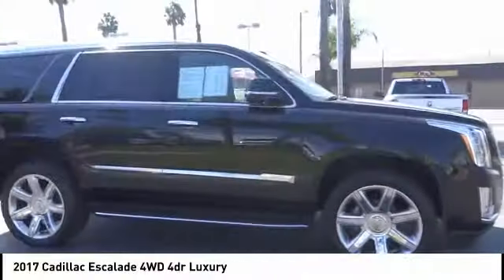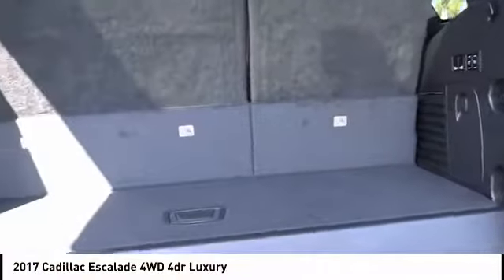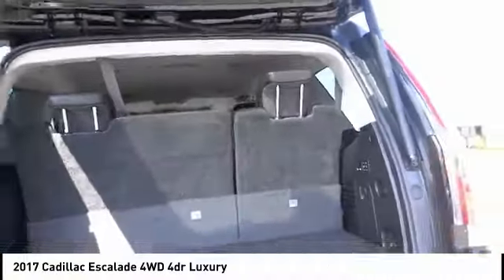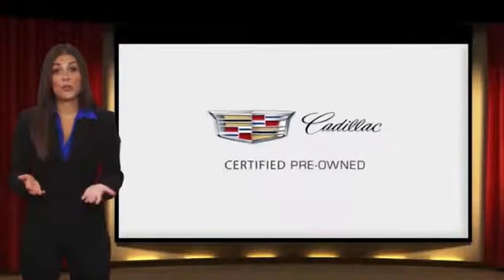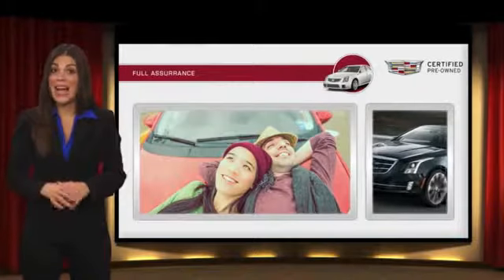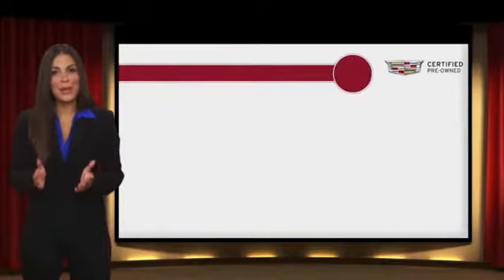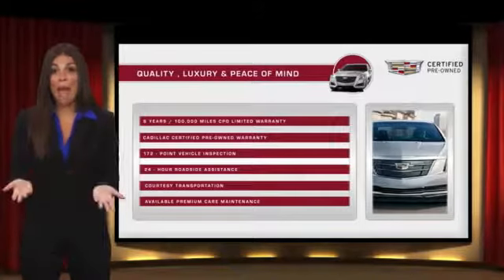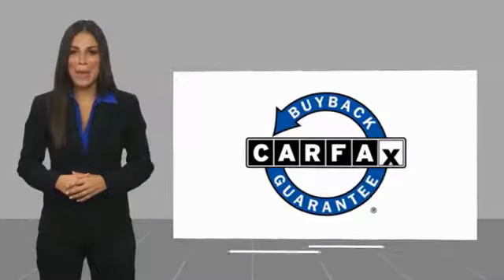2017 Cadillac Escalade SIGNAL HILL, LONG BEACH, SEAL BEACH, LAKEWOOD, CARSON PHR197775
2017 Cadillac Escalade 4WD 4DR LUXURY

Boulevard Cadillac
2850 Cherry Ave.

BOULEVARD CADILLAC PROUDLY SERVICING SIGNAL HILL, LONG BEACH, SEAL BEACH, LAKEWOOD, CARSON, & SURROUNDING SOUTHERN CALIFORNIA LOCATIONS. THIS BLACK 2017 Cadillac ESCALADE IS EQUIPPED WITH A 6.2L V8 16V GDI OHV, AUTOMATIC TRANSMISSION, AND RECEIVES AN ESTIMATED 15 City/20 Hwy MPG. CONTACT BOULEVARD CADILLAC AT TO SCHEDULE A TEST DRIVE AND TAKE THIS 2017 Cadillac ESCALADE HOME TODAY, OR VISIT OUR SHOWROOM CONVENIENTLY LOCATED AT 2850 CHERRY AVE., SIGNAL HILL, CA 90755. STOCK #: PHR197775 | 2017 Cadillac Escalade 4WD 4dr Luxury 2017 Cadillac ESCALADE 4WD 4DR LUXURY GREAT FAMILY VEHICLE..CERTIFED..NAVIGATION..POWER TILT SLIDING SUNROOF..MEMORY SEAT DRIVER..2ND ROW SEATING BUCKET POWER..ASSIST STEPS..CLIMATE CONTROL TRI-ZONE..6.2 V8..FRONT HEATED & COOLED FRONT SEATS..22 PREMIUM PAINTED ALUMINUM WITH CHROME INSERTS..FORWARD COLLISION ALERT..AUTOMATIC PARK ASSIST..LANE KEEP ASSIST..SIDE BLIND ZONE ALERT...16 SPEAKER BOSE CABIN SURROUND SOUND SYSTEM..SURROUND VISION..APPLE CAR PLAY..LEATHER...REAR CROSS TRFFIC ALERT..THEFT DETERANT PACKAGE...TRAILERING EQUIPMENT STOCK #: PHR197775 | VIN: 1GYS4BKJXHR197775 | 2017 Cadillac Escalade 4WD 4dr Luxury Boulevard Cadillac BOULEVARD HAS BEEN SATISFYING SOUTHERN CALIFORNIA CAR BUYERS SINCE 1961. FRIENDLY & FAMILY OWNED. PLEASE CHECK US OUT ONLINE AT BOULEVARD4U.COM FOR MORE INFORMATION.